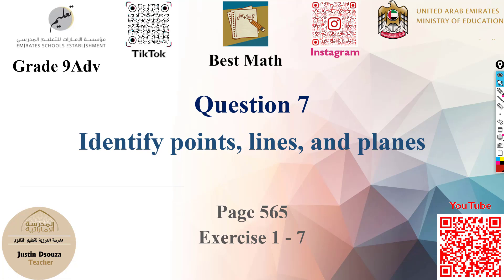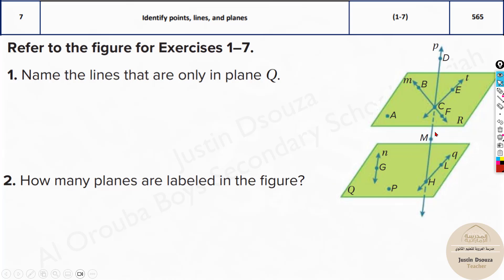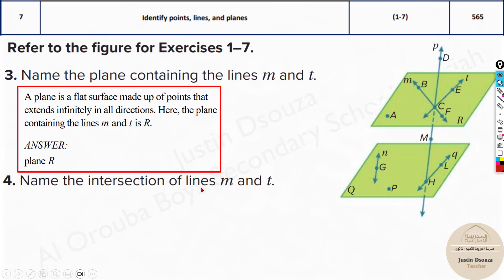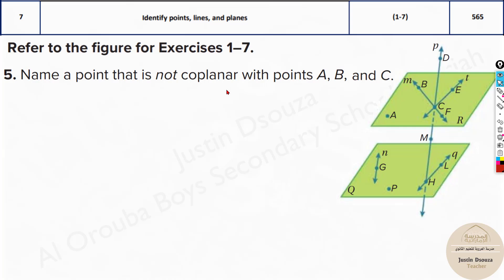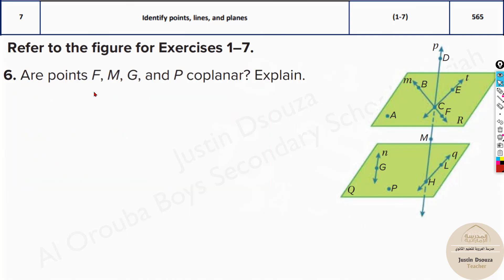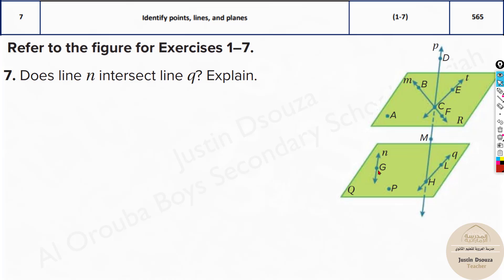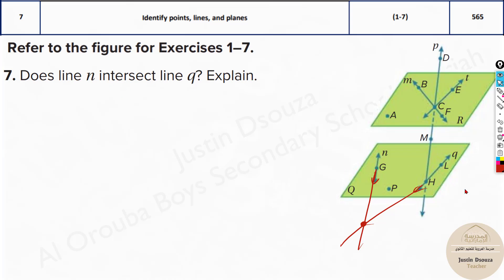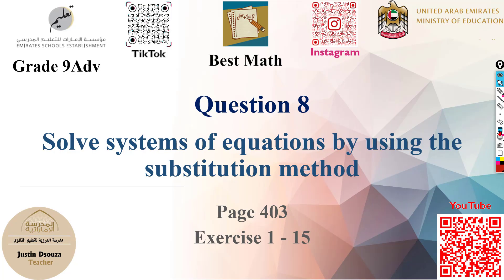Identify points, lines and planes | Q7 P1 | 9A | EoT2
G9A Question 7 Identify points, lines, and planes